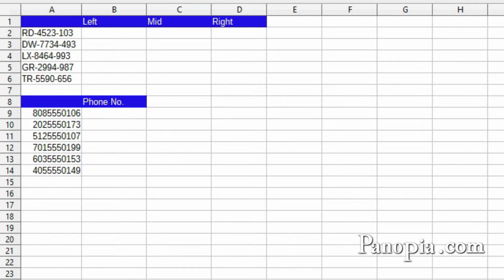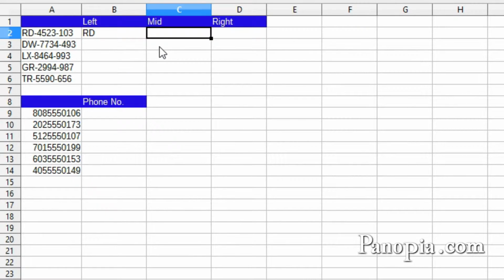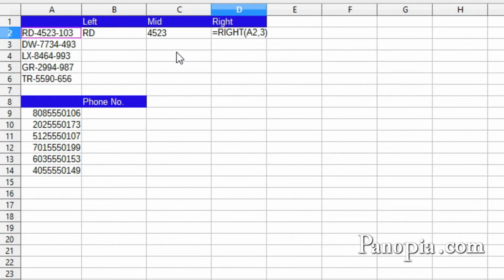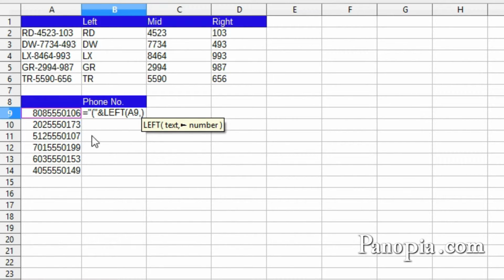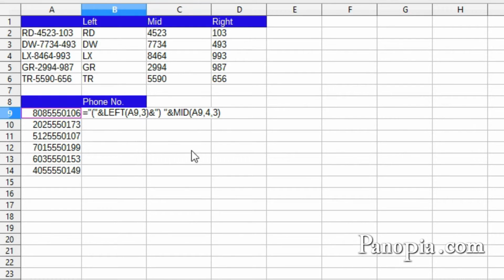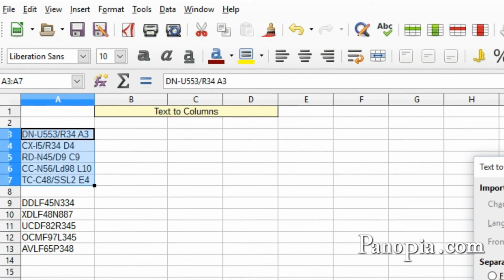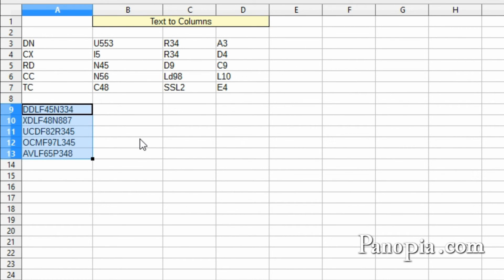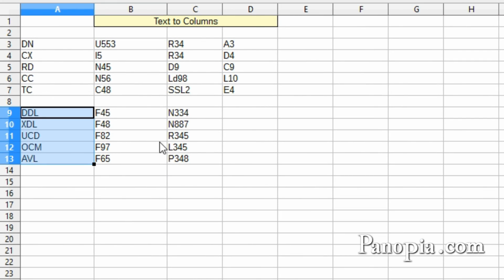LibreOffice Calc - Text functions Part 2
More text functions and How to use Calc's Text to Columns feature to extract parts of a text string.